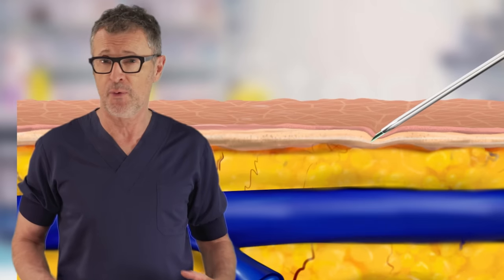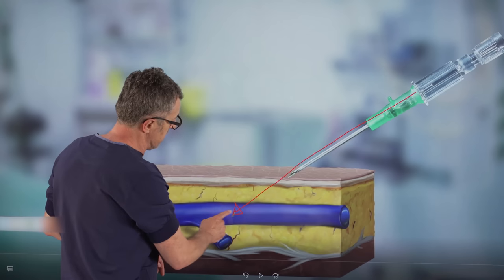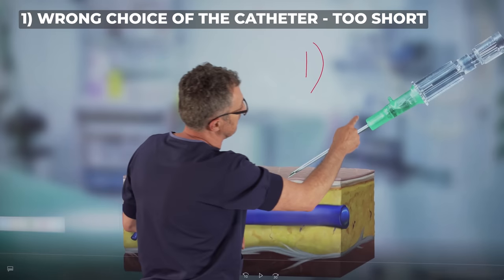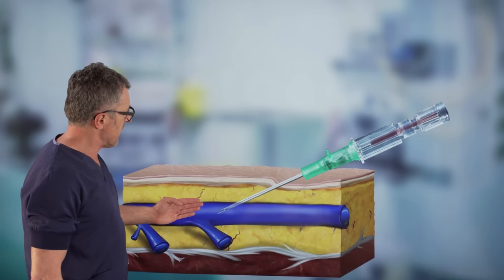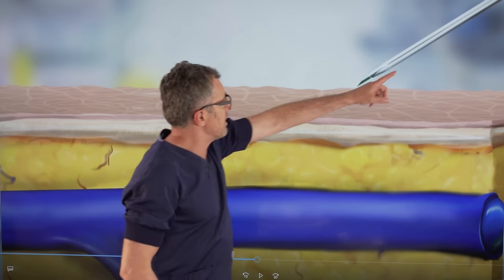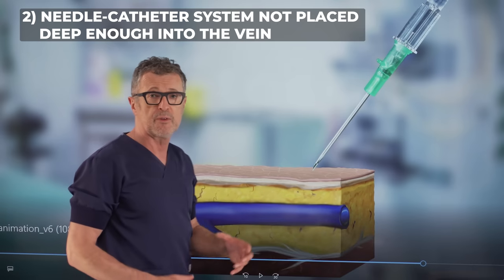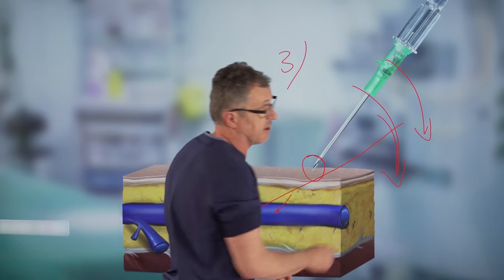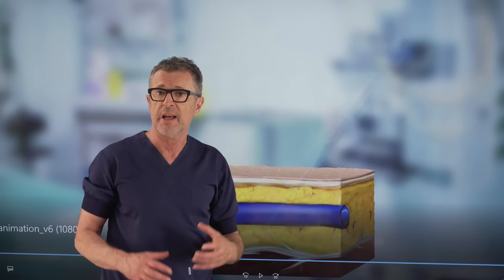IV ACCESS: 3 TOP MISTAKES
In this animated video, Dr Hadzic share the three most common reasons why IV access fail. In Based on 3 decades of teaching and medical education, he has witnessed these three fundamental mistakes that are basis of most failures to secure an IV access. 1) The catheter is too short 2) The needle and catheter not inserted deep enough into the vein 3) The angle of needle insertion is too steep.